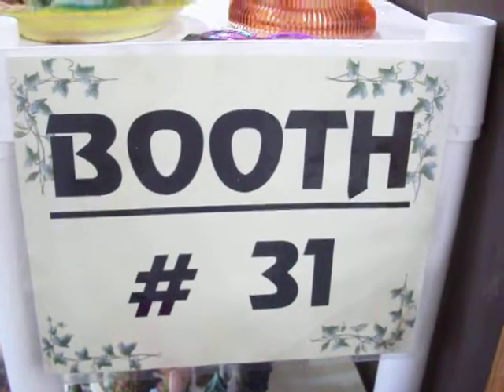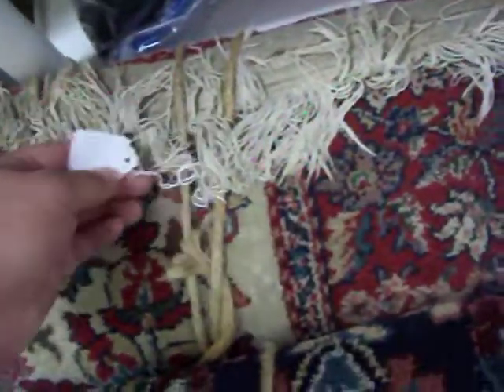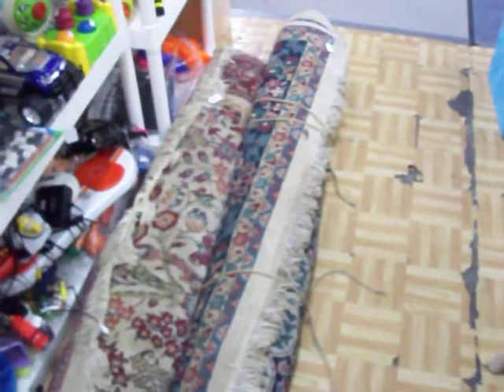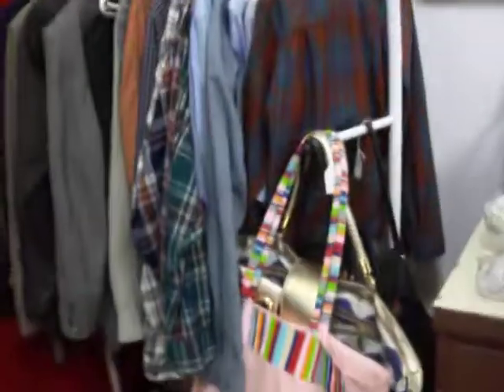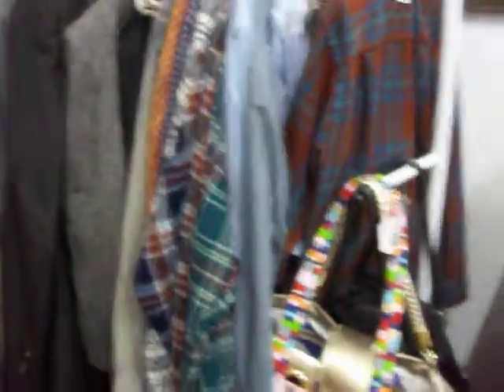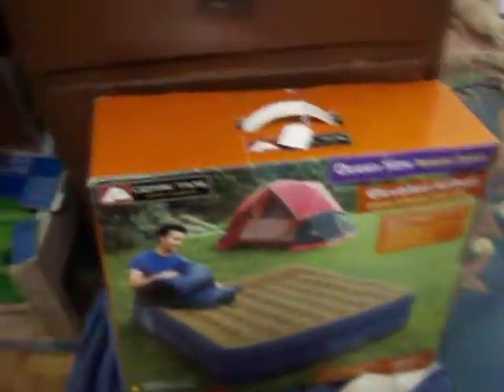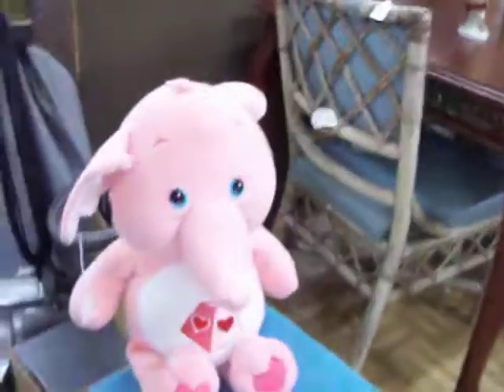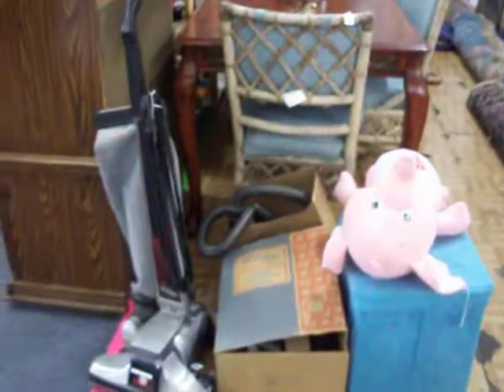Booth 31@The Cedar Chest 08/23/2011